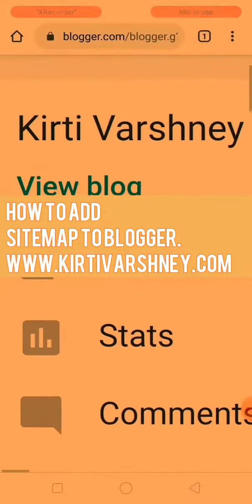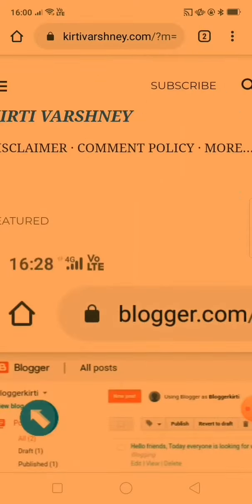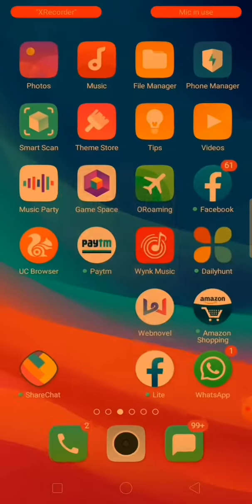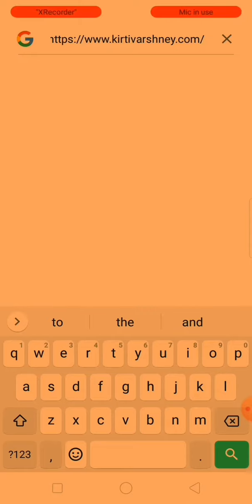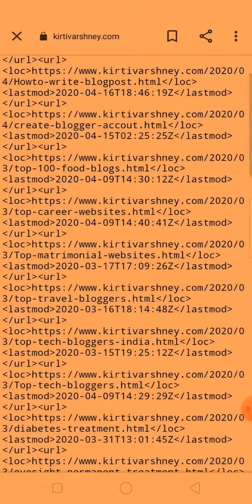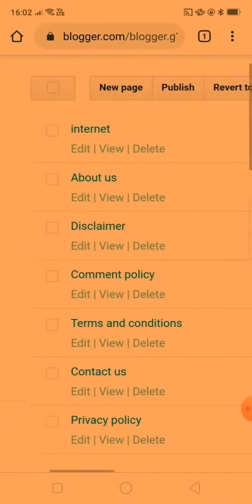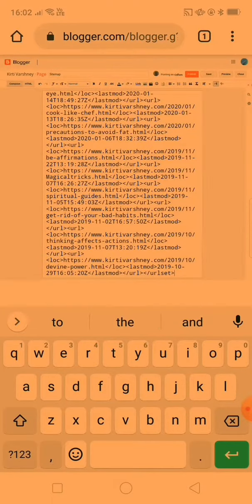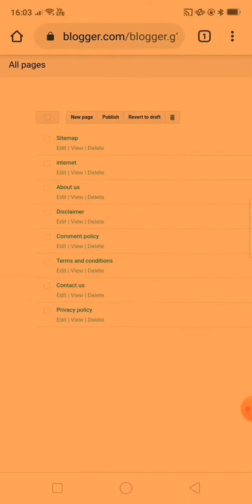Add sitemap to blogger: full video tutorial